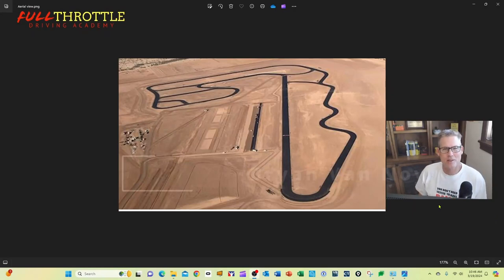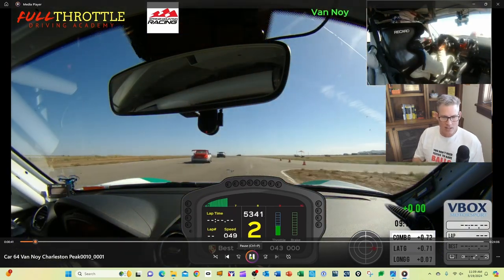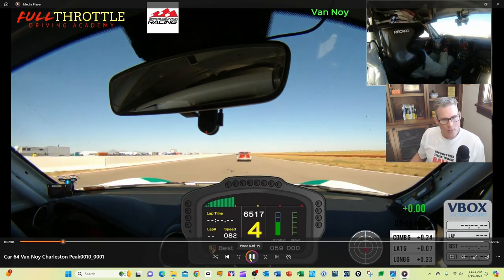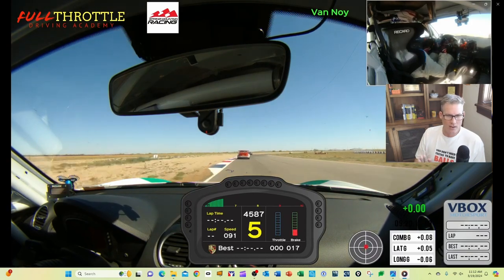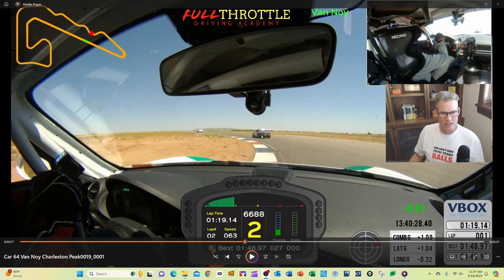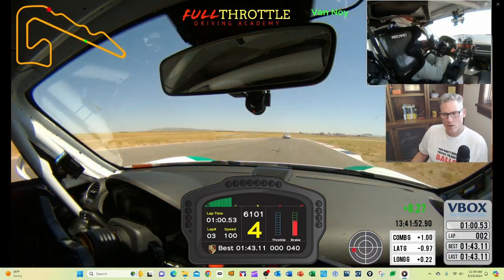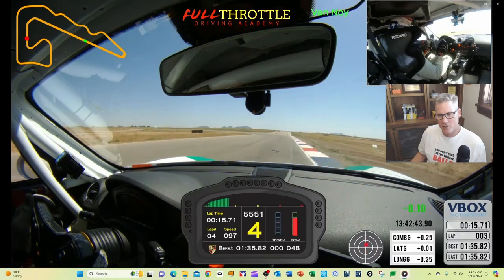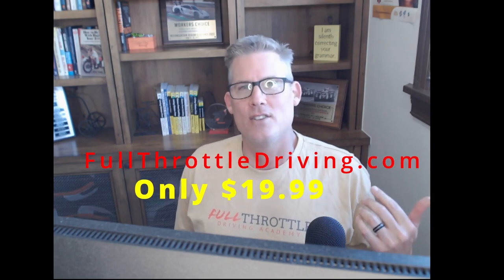Podium Club Clockwise tutorial - how to drive faster (Porsche)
In-depth driving tutorial for Podium Club Attesa in a Porsche GT4 Clubsport.  and we're proud to offer free performance-driving tutorials for many race tracks on the West Coast, Arizona, Utah, and Nevada.

You'll learn:
Track layout
Optimal line
Curbs and banking to use/avoid
How to pick up your speed
Apexes to hit or avoid
How to handle complex corners
Navigating the downhill braking zones
Enjoying the "waterfall"
Being safe and fast

Narrated by Bryan Van Noy, learn how to drive the optimal line. We'll start by showing a couple of slow laps and then pick up the pace for faster laps.  Footage comes from inside a Porsche GT4 Clubsport at an event with Porsche Owners Club combined with Porsche Club of America.

Like our other tutorials, we offer downloadable versions on our web site with bonus content, a detailed track map, and an extra 21 minutes of detailed footage to give you an extra edge.  and look for the Podium Club Tutorial.